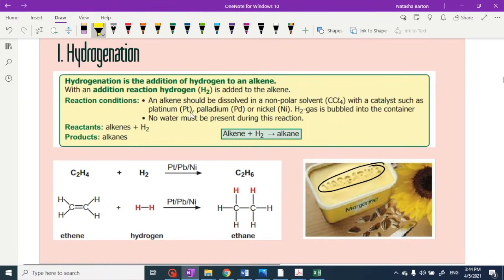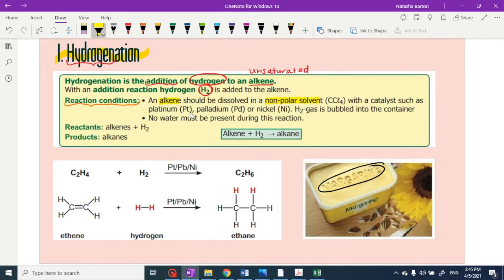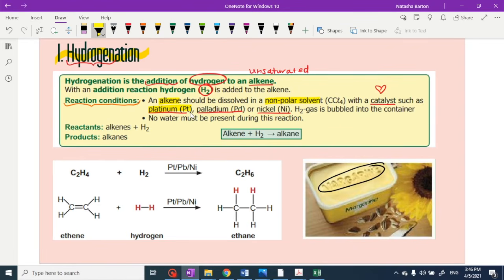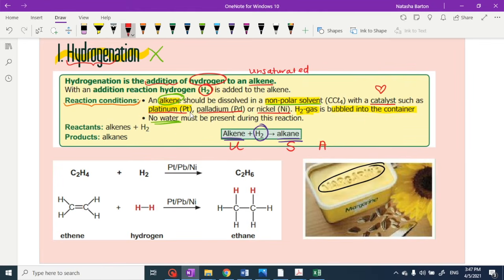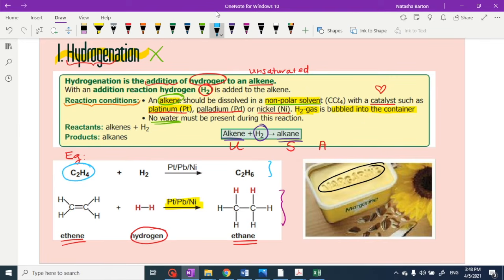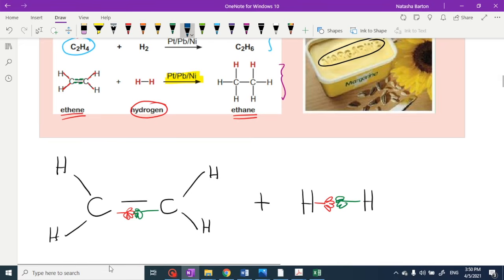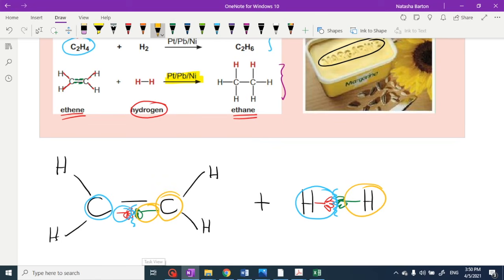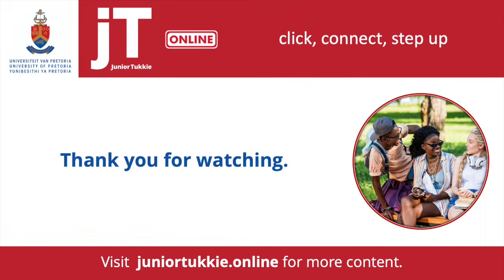2 Gr 12 Physical Science - Reactions in Organic Chemistry - Hydrogenation Addition Reaction